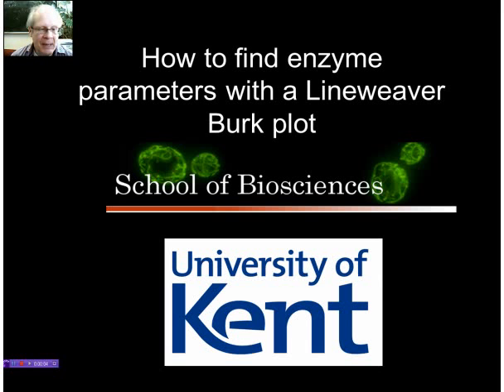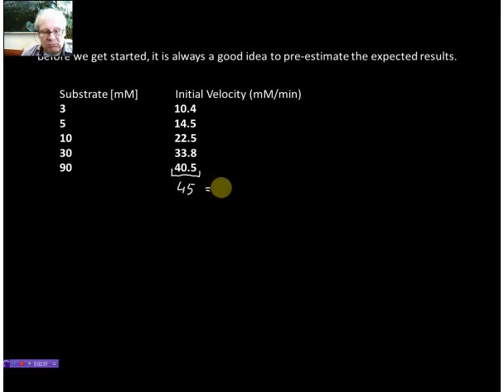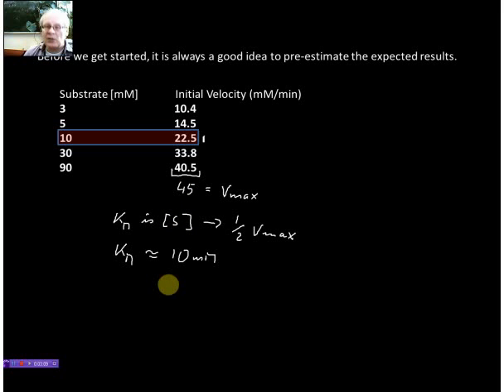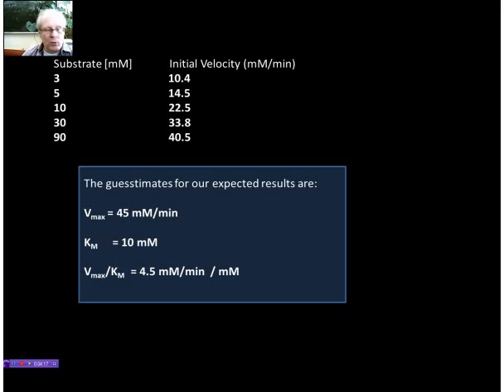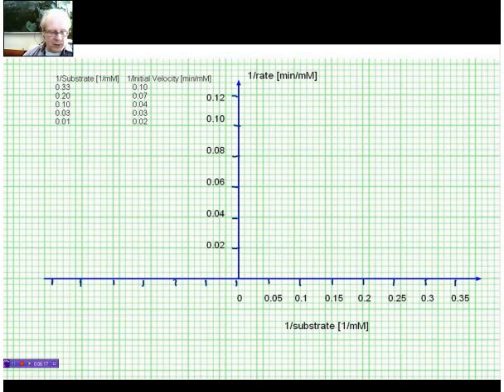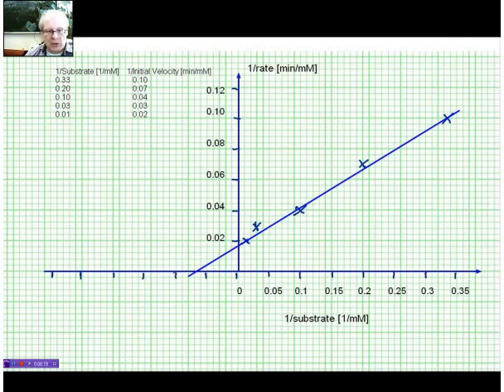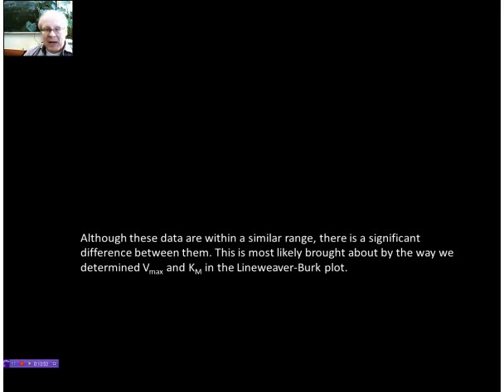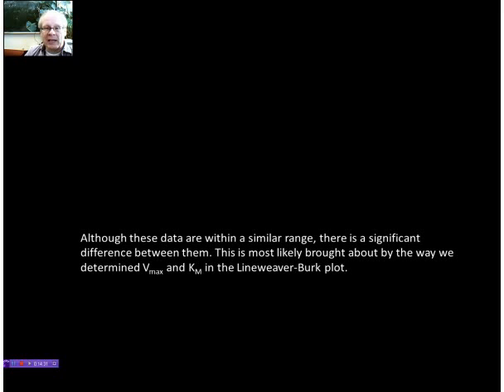Lineweaver Burk plot data analysis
using a Lineweaver Burk  plot to analyse enzyme data

To view a copy of this licence, or send a letter to Creative Commons, 171 Second Street, Suite 300, San Francisco, California 94105, USA.